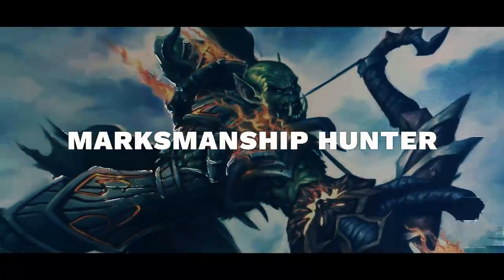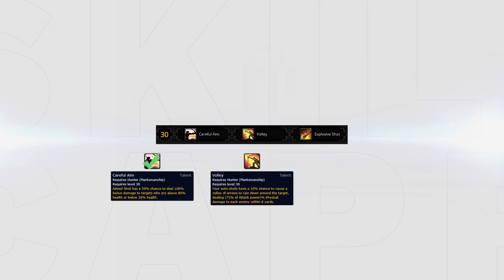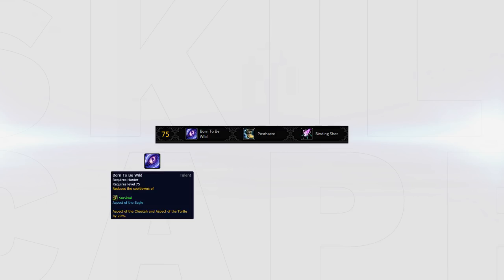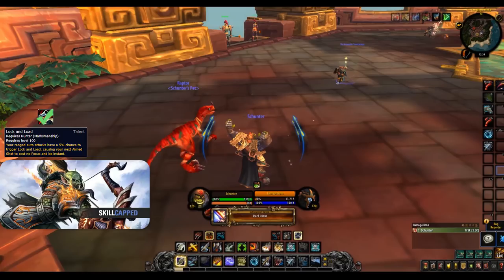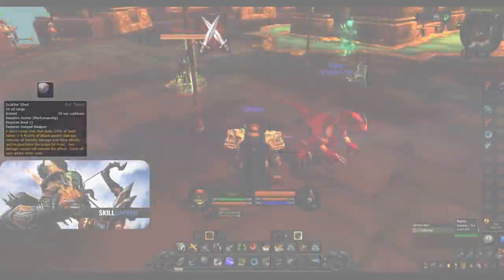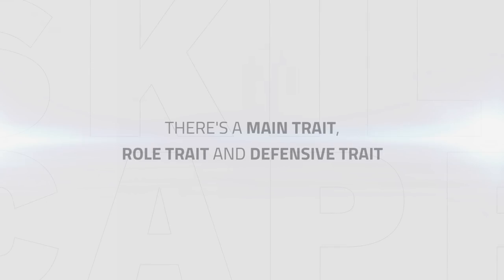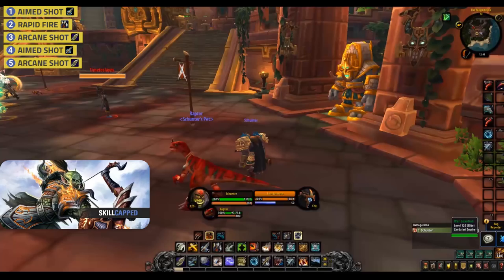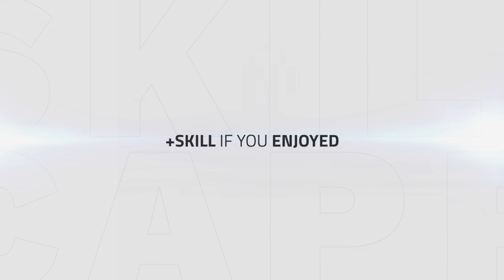GET STARTED: Marksmanship Hunter BfA 8.0 PvP Talents, Azerite Traits and Damage Guide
Video Description:
Hey everyone and welcome to one of our guides for getting started with PvP in Battle for Azeroth Patch 8.0, this time for Marksmanship Hunters.

In this guide we go over:

- PvP Talents
- Azerite Traits
- Stats
- Damage and Playstyle